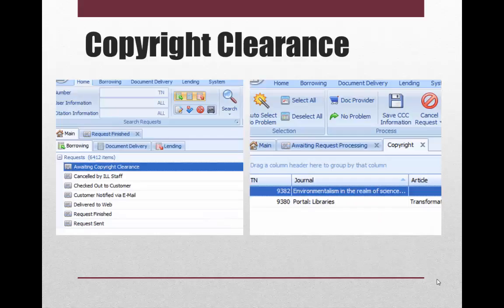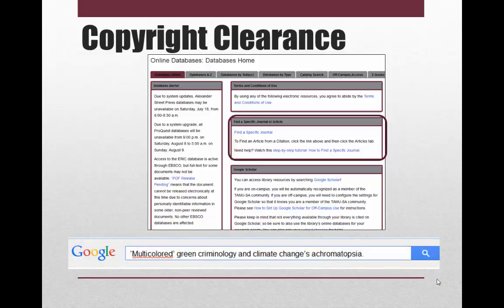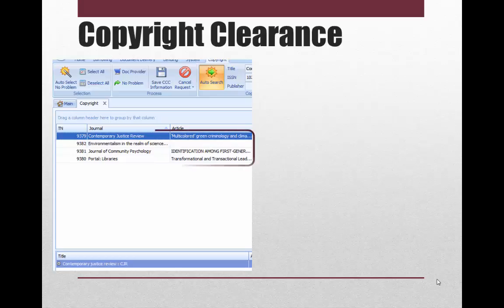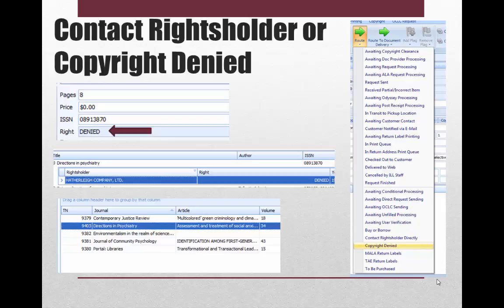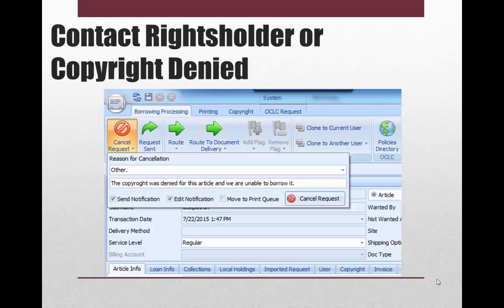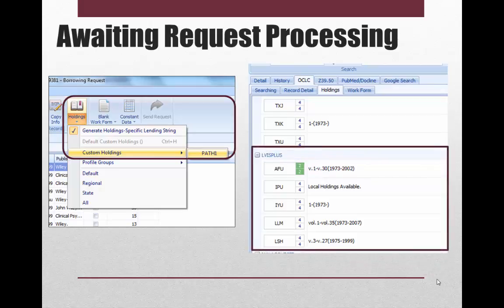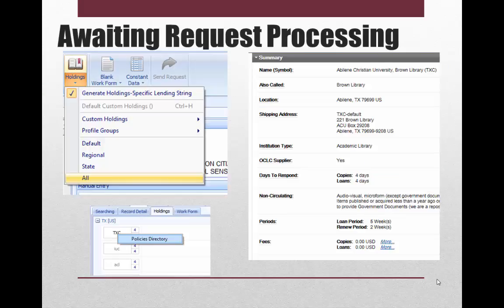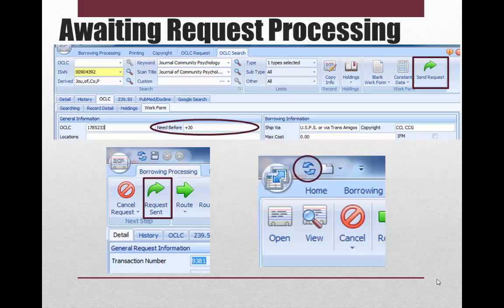How to Borrow Articles in ILLiad